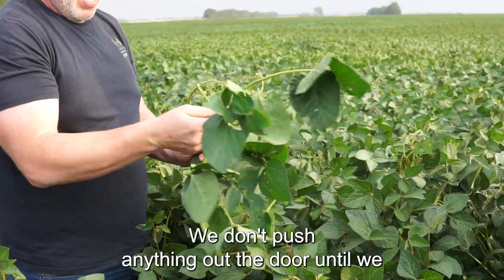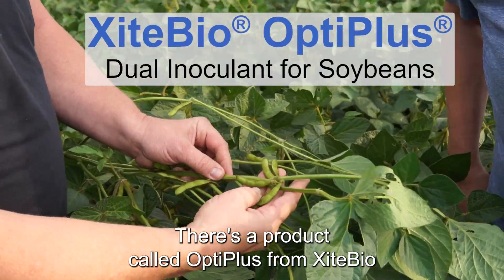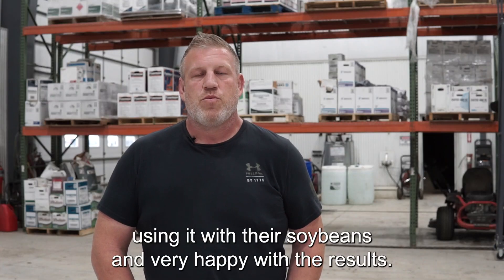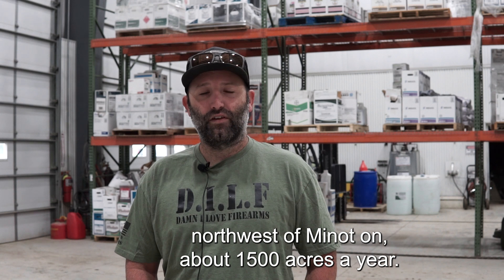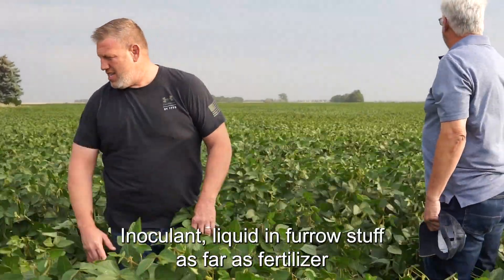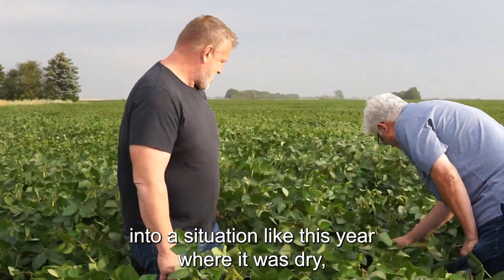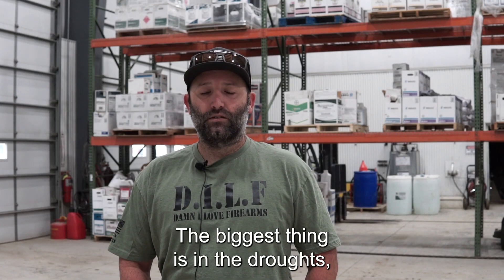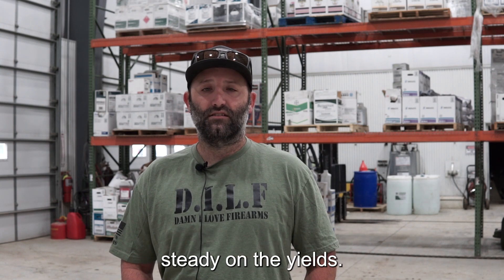Optimum Ag on XiteBio® OptiPlus®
XiteBio® OptiPlus® is a dual action inoculant for soybeans that fixes nitrogen and solubilizes P. In this testimonial we learn how it helps farmers in Minot North Dakotato keep yields high in drought situations.